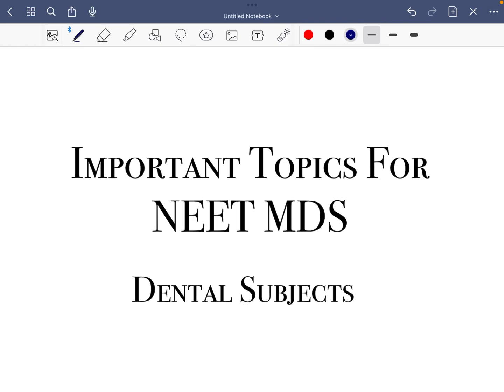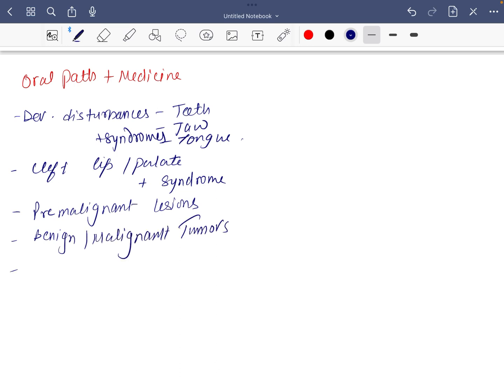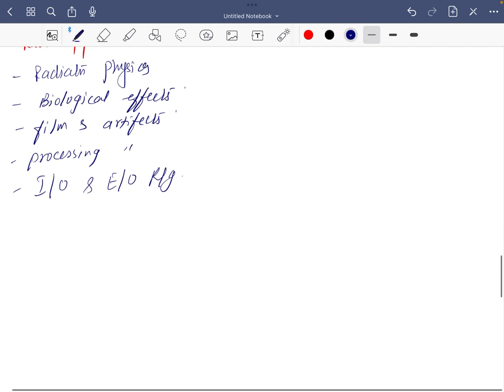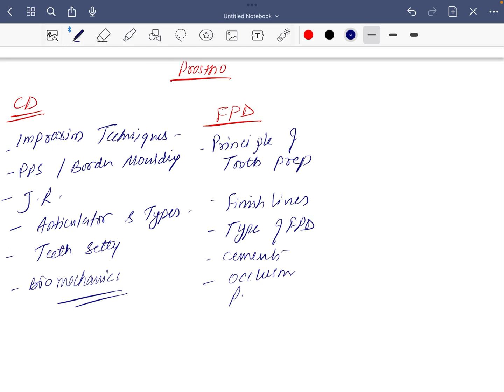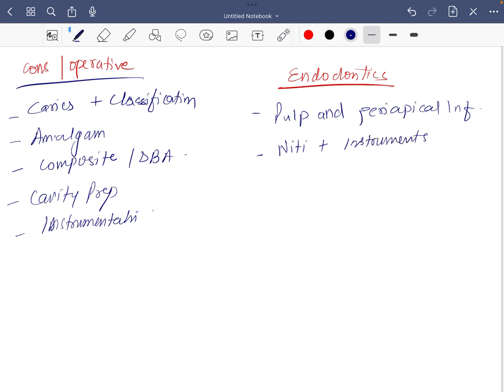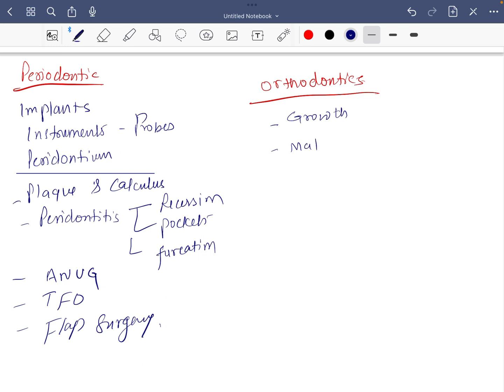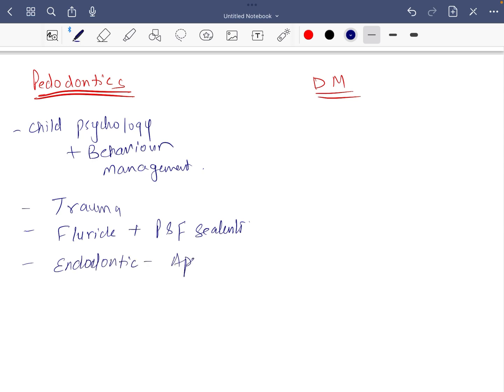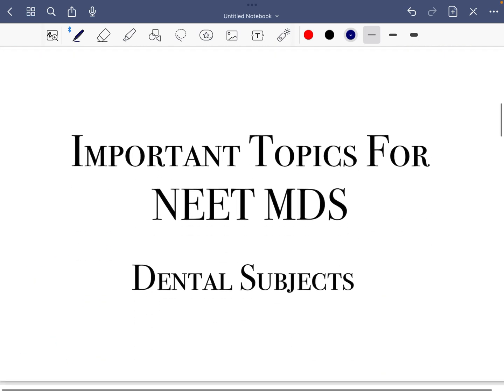Important topics for NEET MDS - Dental subjects